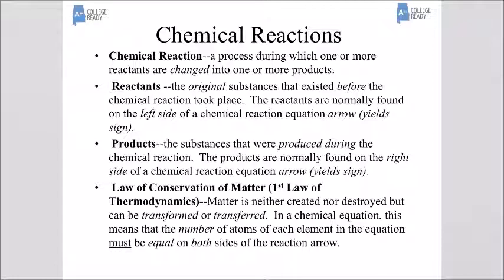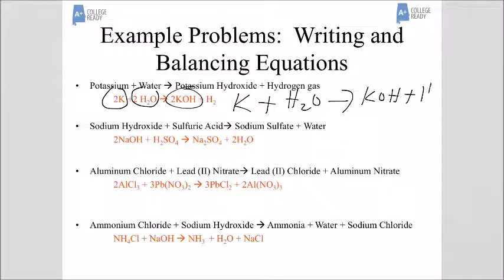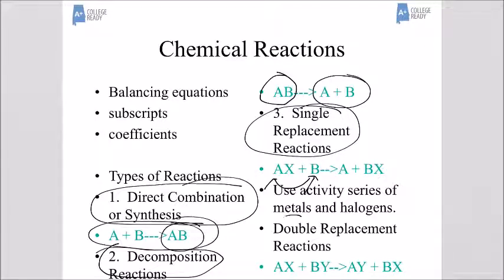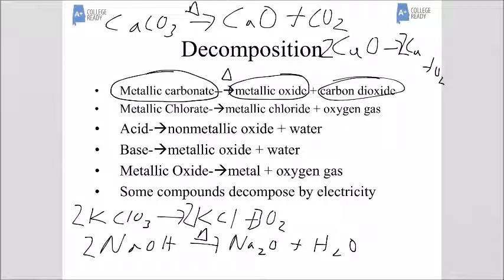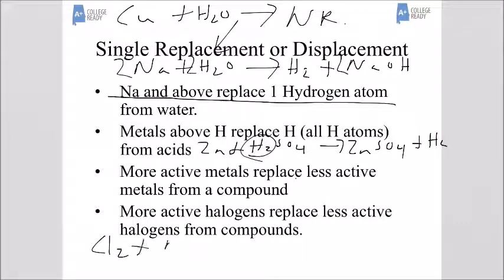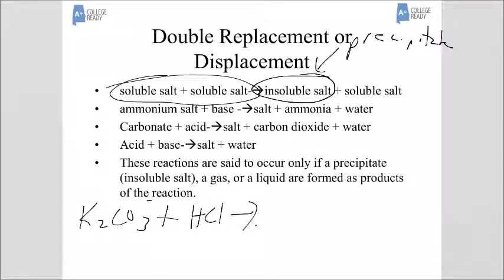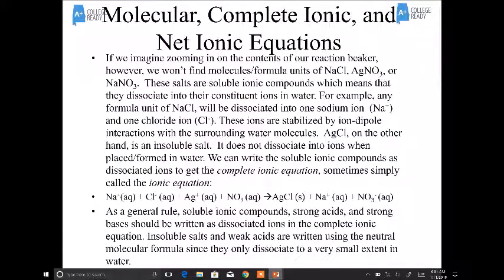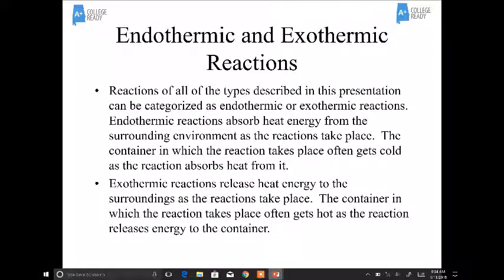General Chemistry Chemical Reactions